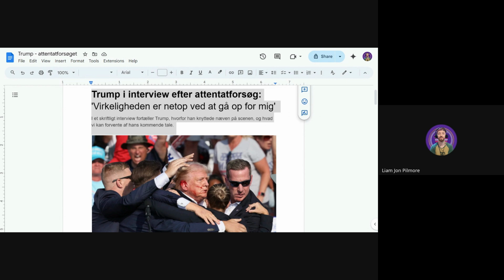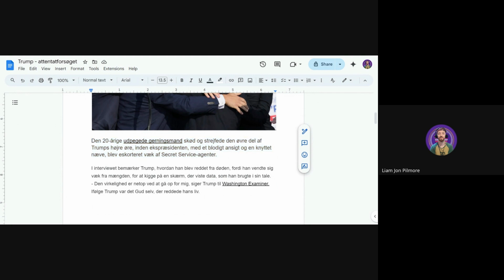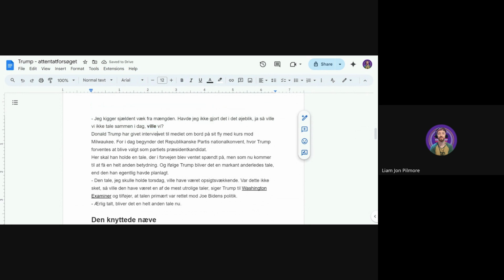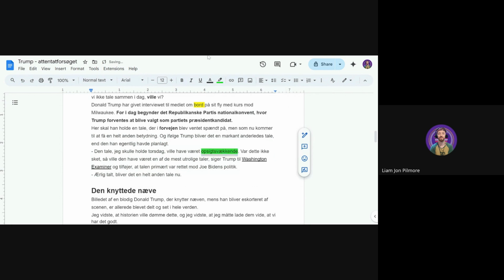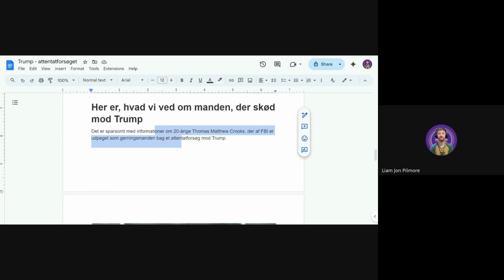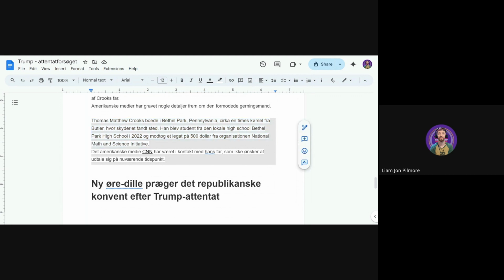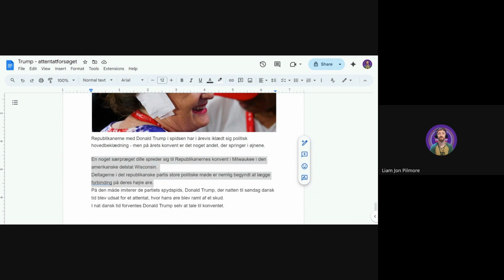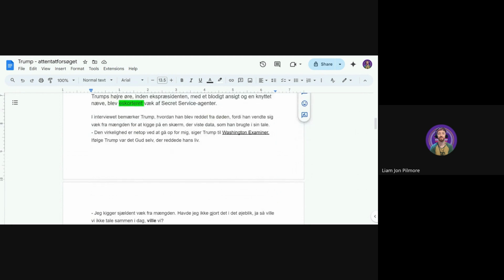News Reading in Danish: Donald Trump & the Assination Attempt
Welcome to my latest video where I unpack a news reading in Danish! In this session, I will read a recent news article about the assassination attempt on Donald Trump in Danish and provide an English translation. I will also give you tips you can use when using articles to learn Danish. This video is perfect for anyone looking to enhance their Danish skills through a mix of reading and listening exercises.

In this video, you'll find:

Reading Exercises: Follow along as I read a detailed news article in Danish.
English Translation: Understand every detail with my English translation of the article.
Vocabulary Building: Learn new words and phrases related to current events.
Pronunciation Practice: Improve your Danish pronunciation with practical examples.
This lesson is designed to help you expand your vocabulary, improve your listening comprehension, and perfect your pronunciation.